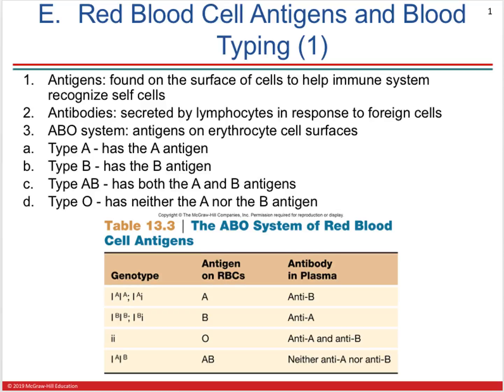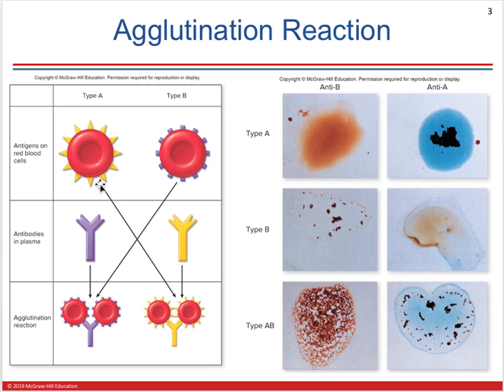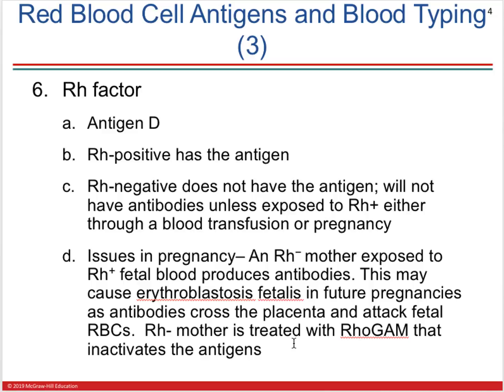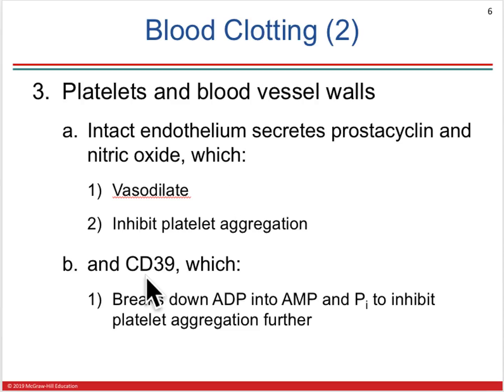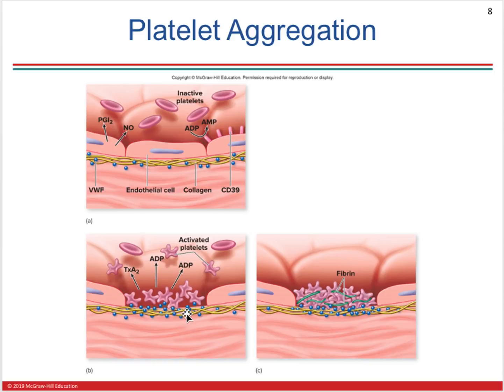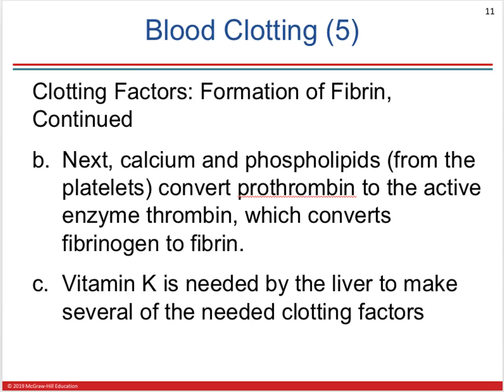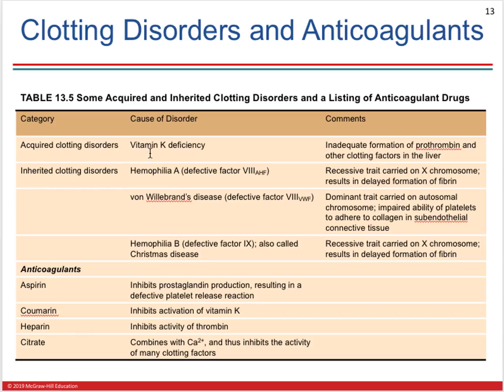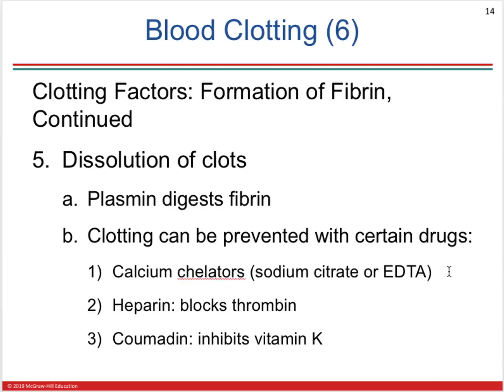Chap 13 pt2 Florida State Uni Production